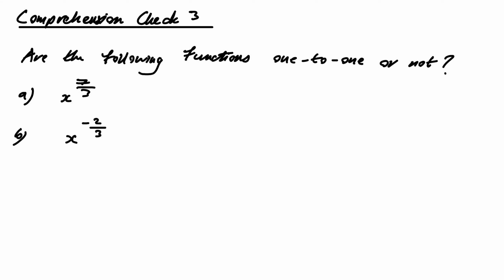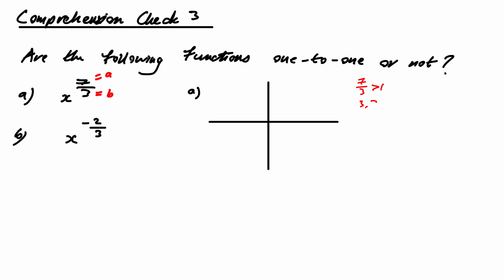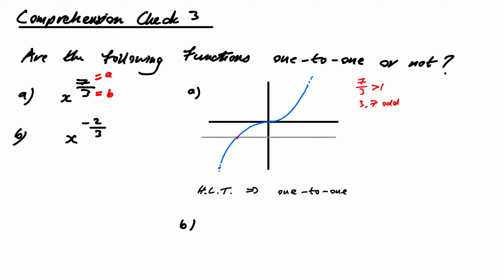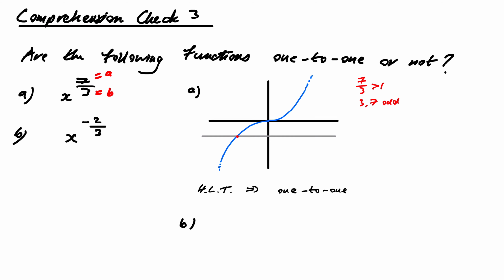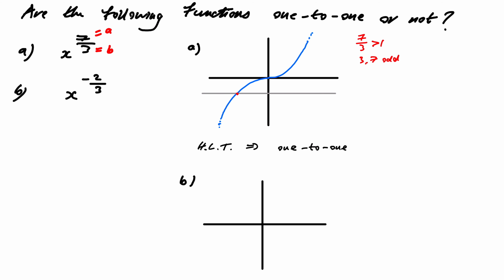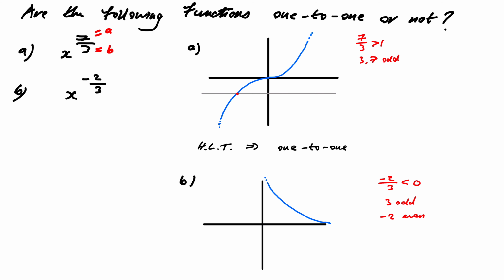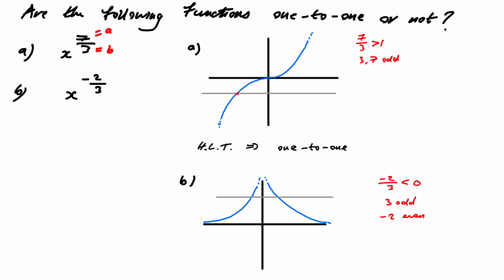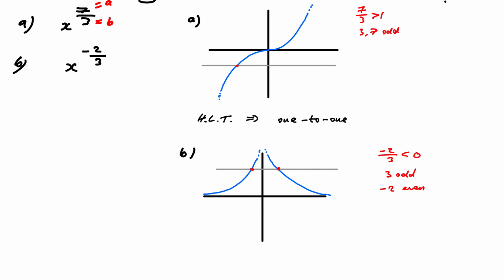Power Functions 2 1